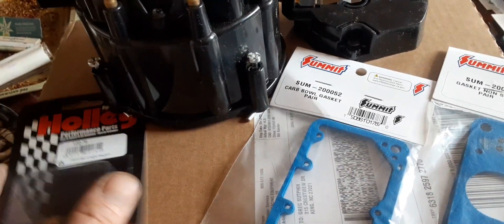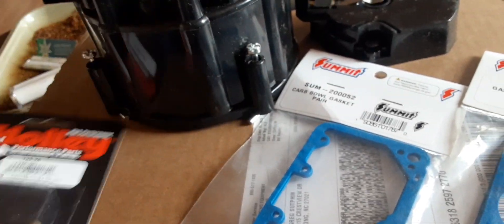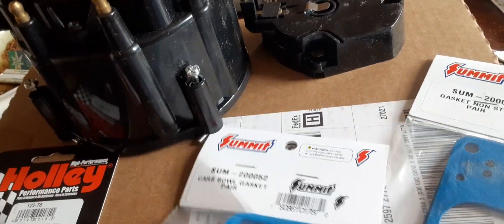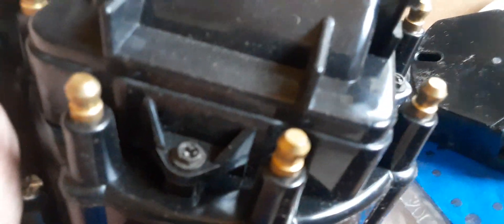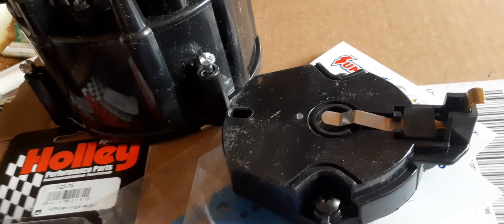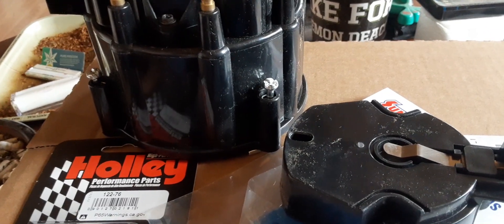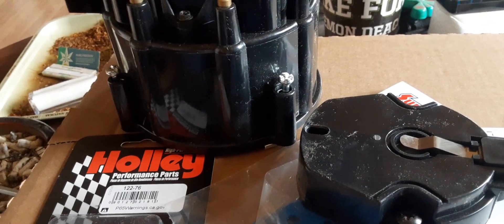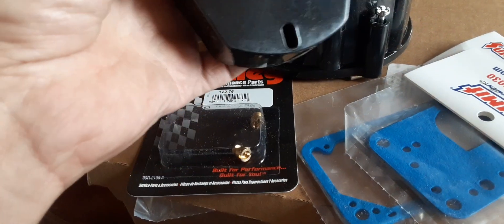Got some Chevelle goodys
** 65,000 Volt Coil, so they say,,
gonna wait n crank it in 2 months,, gonna go over what i got now,,, semi permatize what I  know can be,, i am gonna pull the dash back out n fix the tach,,, it's bother'n me too much,, don't like it and won't be able to live with it,,, i Thank God for what i  got done and what He Wills me to do,,
God Bless